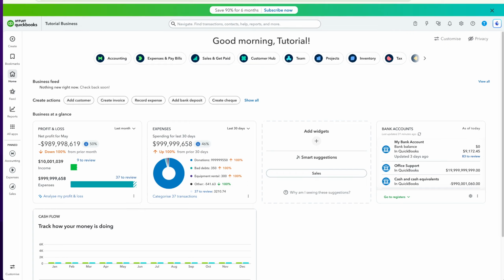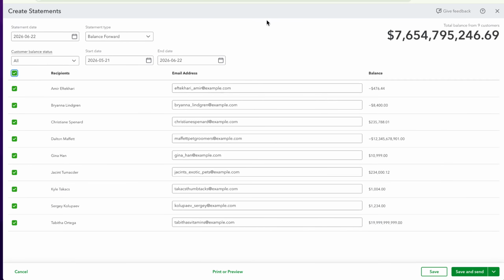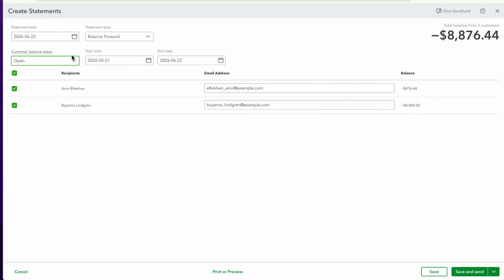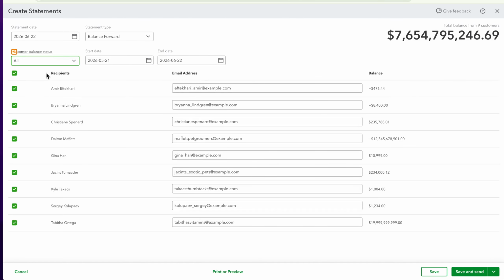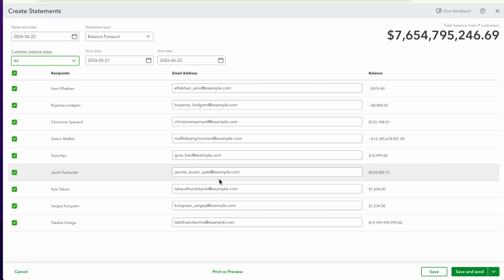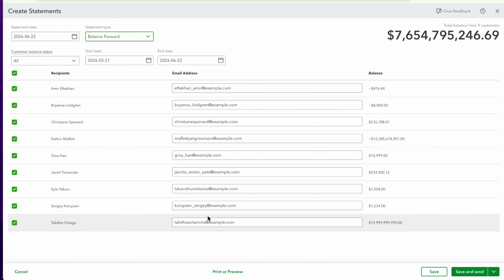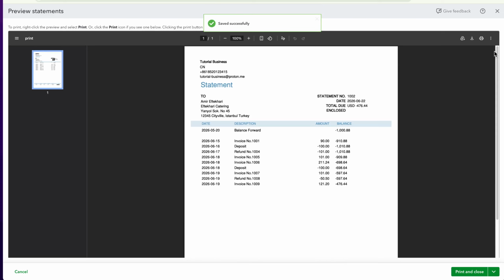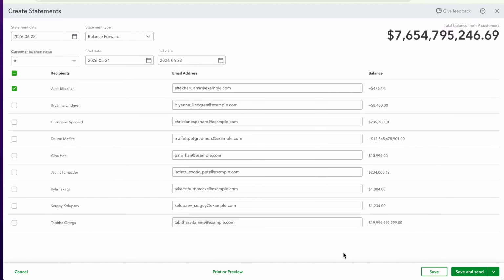How to Create Customer Statements in QuickBooks Online (Step-By-Step) [2026 guide]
00:00 Introduction
00:23 Why Customer Statements Matter
00:33 Accessing the Statement Feature
00:47 Choosing Statement Types
01:09 Setting Date Ranges
01:26 Selecting Customers
01:43 Reviewing Customer Details
01:57 Adding Aging Columns
02:13 Including a Custom Message
02:28 Previewing the Statement
02:44 Saving and Sending Statements
03:06 Conclusion and Next Steps